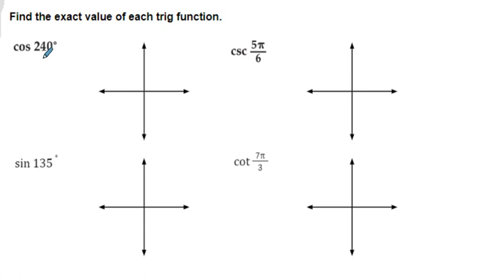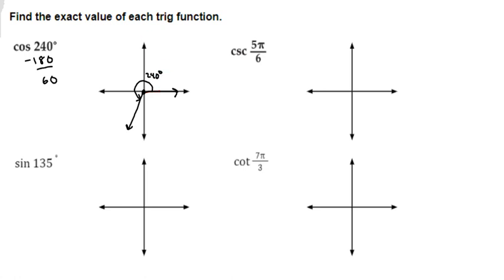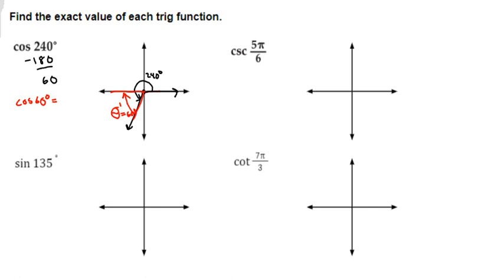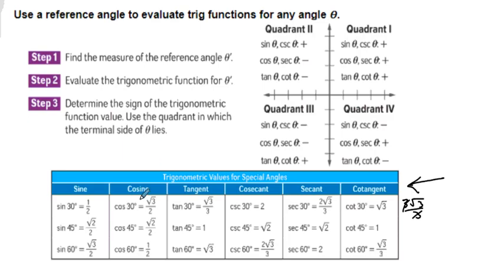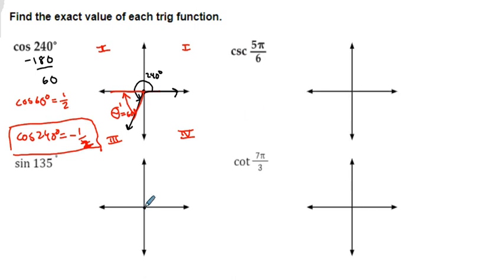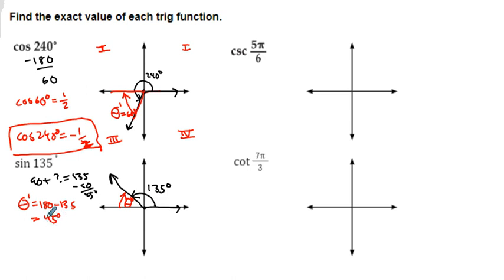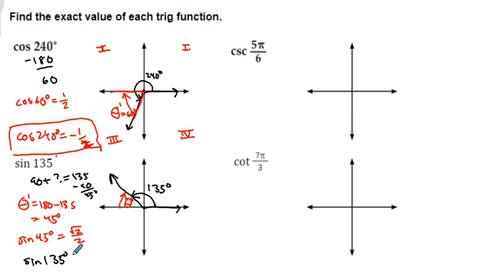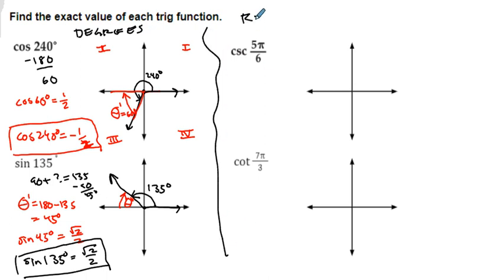Alg2 Sem 2 Unit 6 Lesson 6 Evaluating Trig Functions for Any Angles - Trig Functions for RA Degrees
3 of 5 - This video will now show us how to take that reference angle and apply it to some tables to find the trig values we are looking for. We only do problems with degrees as units in this one.